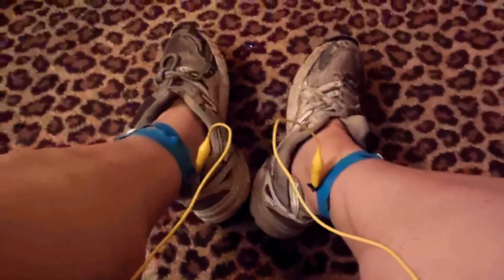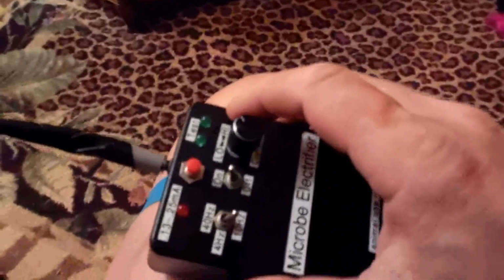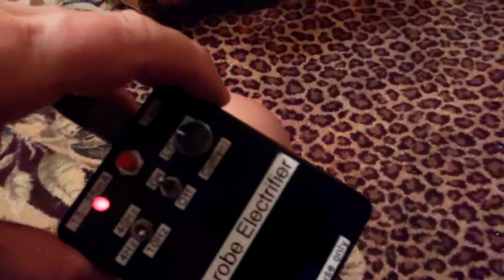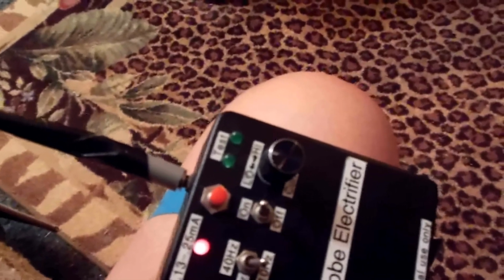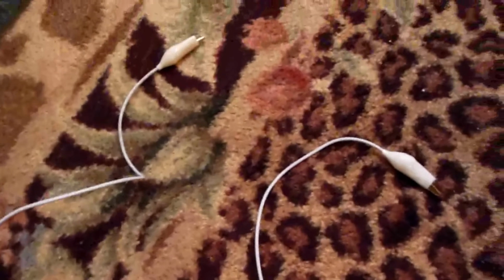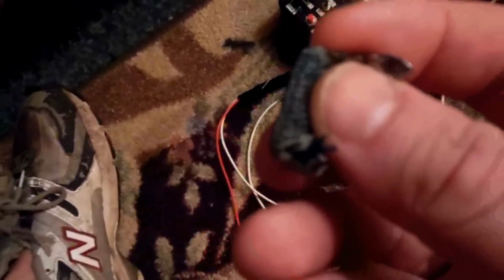Dr Bob Beck Extreme 4 Point Zapping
This is a new experimental method of "4 point zapping" or 4 point blood electrification.  The intent is to use the Dr. Bob Beck (Phd) designed current to zap the entire blood supply and also other lymph fluid at the same time.  This is a newer idea in blood zapping and may be effective.  For now it is just an experiment.  With this method, both arms and both legs and the torso is treated with the Bob Beck designed current.  If indeed the theory of zapping is a sound theory this may be a more useful method of using the Beck designed zapper.  This is only an experiment and I am personally using this method now.  I though I would put out this idea so others may evaluate if it may be useful or helpful in any way.  If this proves to be effective it may be another great alternative "medicine" wellness plan.

Bob Beck   Jan 24, 1999

At 3 mins 30 sec.  They beat up Bob Beck after he comes out of his NYC hotel and someone films it from across the street with a telephoto lenses.  Was that actually done to convince you of something?  That Beck is a persecuted crusader?
At 6 mins 20 sec he talks about the suppressed cure for all diseases found by Lyman and Kaali in 1991 in The Albert Einstein College of Medicine in NYC, yet Bob Beck knew and fully about the Georges Lakhovsky machine in 1963 and was fully capable of getting that machine running and found it was o hoax.  Lakhovsky's machine had a 98% cure rate in terminal patients and could actually reverse age people by restoring cell vitality. Did Bob Beck grow his hair back with a magnetic pulser, as he claimed or did he use Lakhovsky's machine.   Ever hear of anyone getting hair restoration results like Bob Beck with a magnetic pulser?  I certainly have not.

At 20 seconds he says Dr. Royal Rife did not cure anything unless the patient actually contacted the electrical current.  Beck says Rife machines don't work.

At 5 mins and 46 secs he says he has to go cure some people in the CIA who contracted Aids and the methods he outlined are the only cure.  He can't say where he was going to do this.   He also says the government is curing CIA agents with aids in secret and the cure Bob Beck outlined is the only thing that works.

At 5 mins and 45 secs he talks about women from Iraq and Iran smuggling into the USA in their body cavities biological germ warfare microbes to kill off millions in the USA.  He says this after a talking about how WWIII will mainly be waged with biological weapons because they don't want to destroy the real estate.